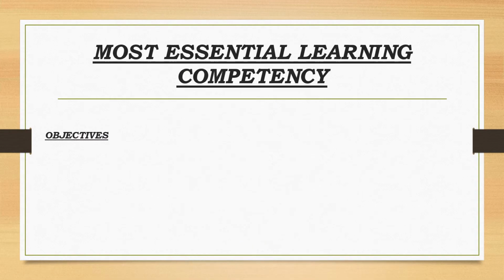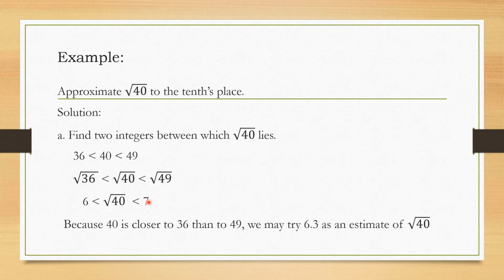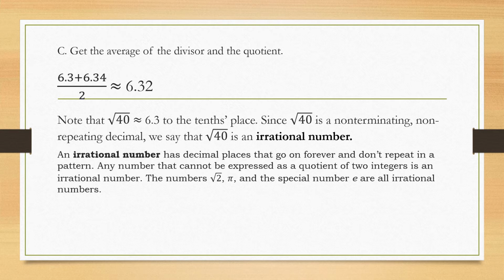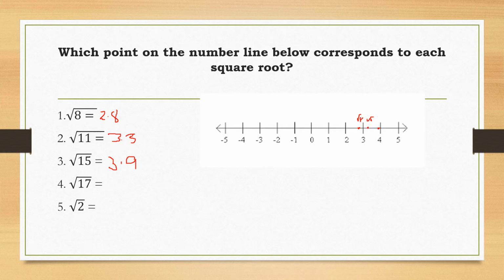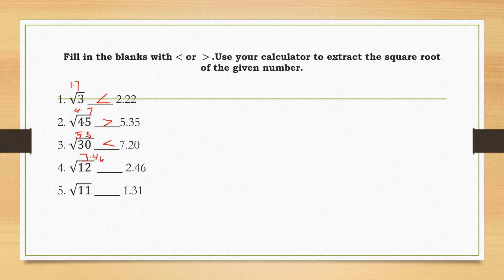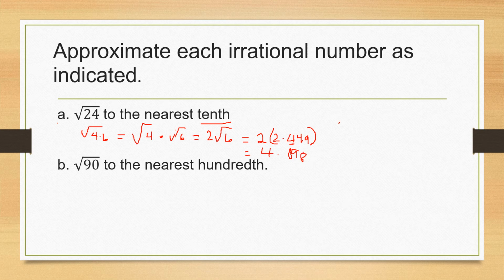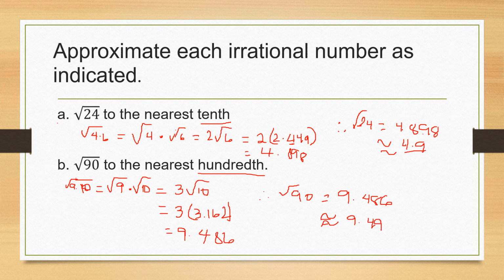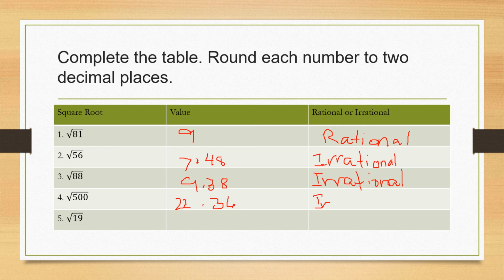Approximating Square Roots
The divide - and - average method can be used to approximate square roots. This method works as follows:
       If square root of a = b, then a = b.b and a/b = b.
  This means that when a is divided by its square root b, the quotient is b. If we use an estimate for  b that is less than b for the divisor, the quotient is greater than b. The average of the divisor and the quotient can be used as a new estimate for b.